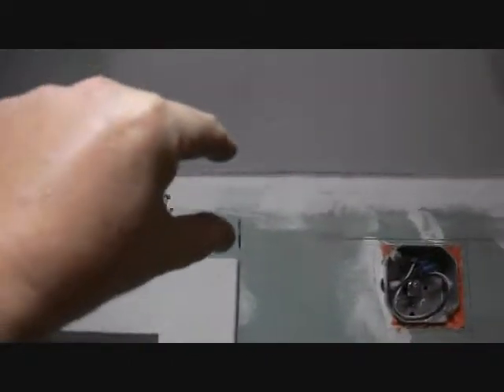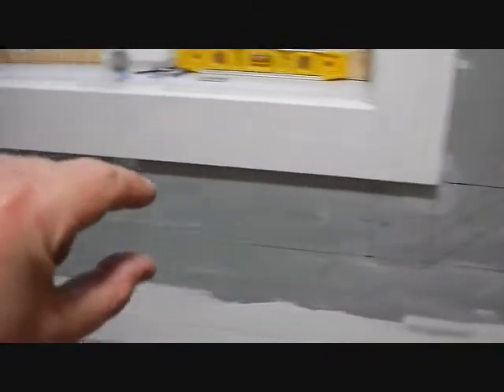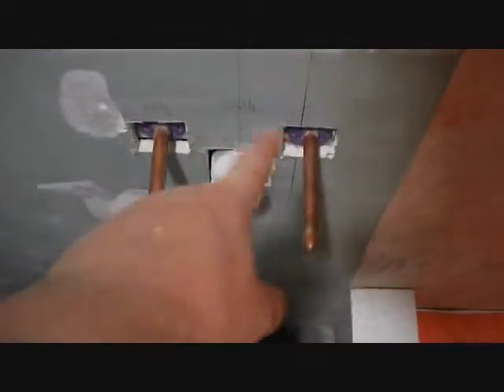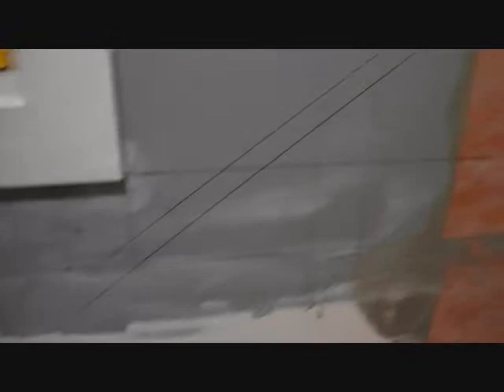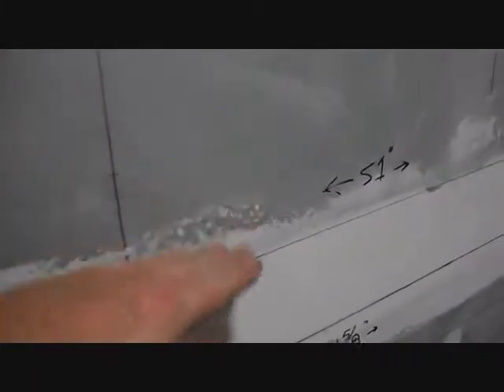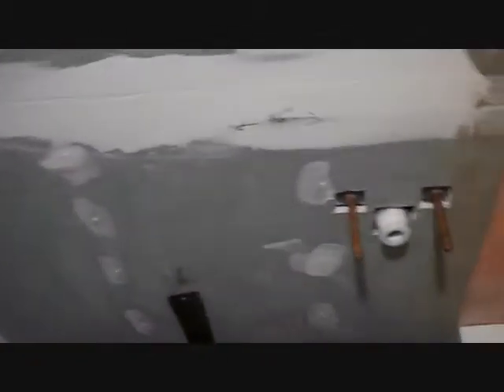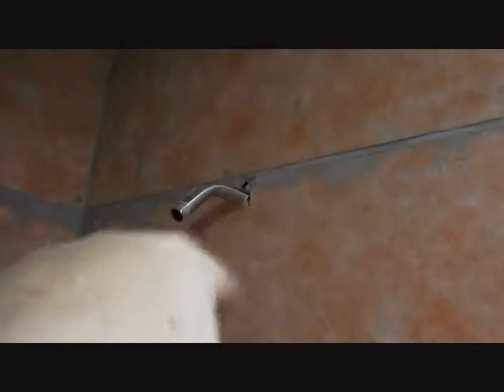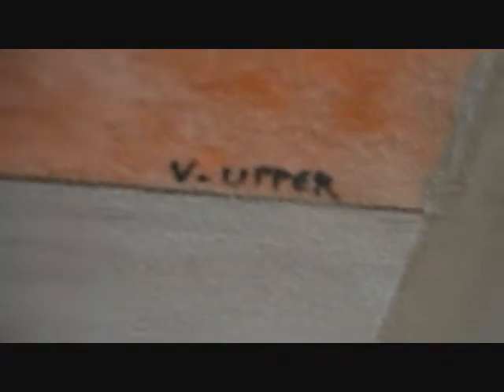Test fit the shower pan...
Measuring, cutting, and fitting more Kerdi cloth today. I hope to put up the remaining Kerdi pieces tomorrow.